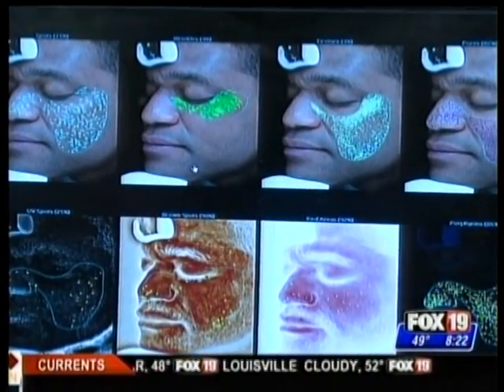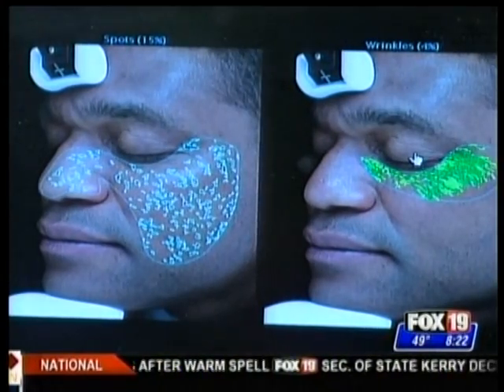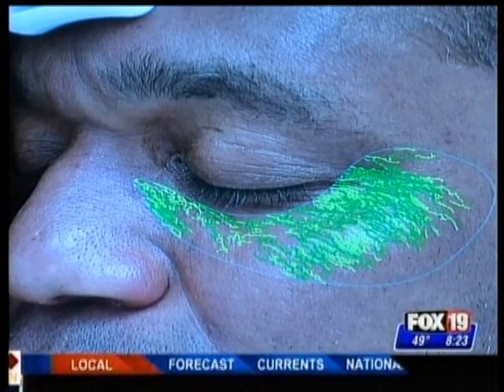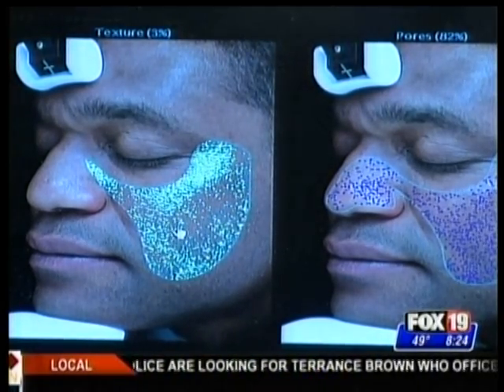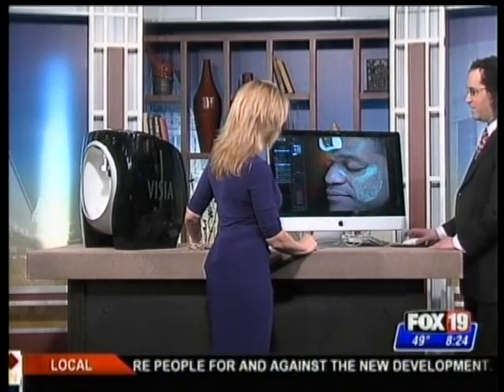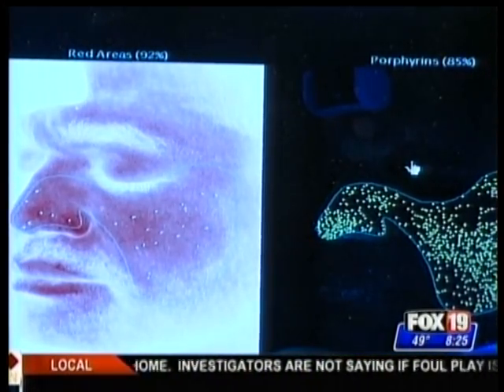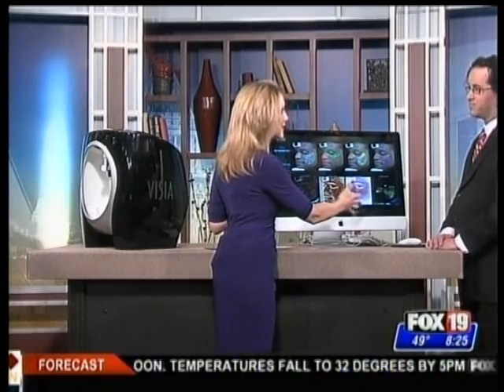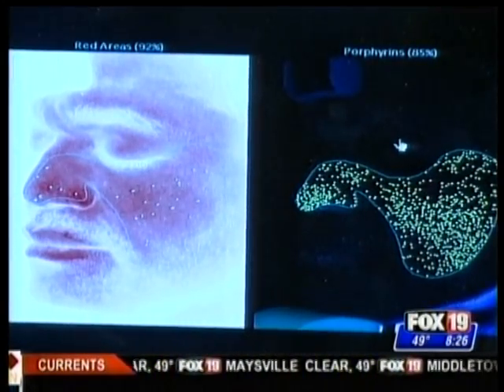Dr. Jon Mendelsohn demonstrates VISIA on FOX TV